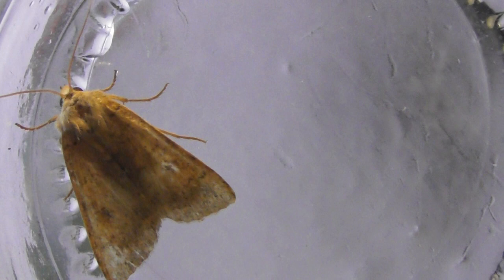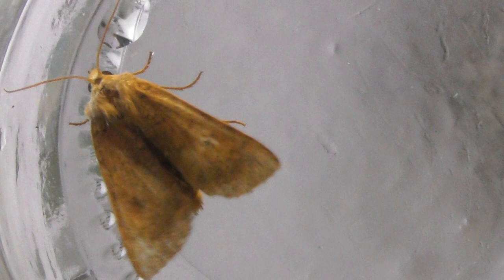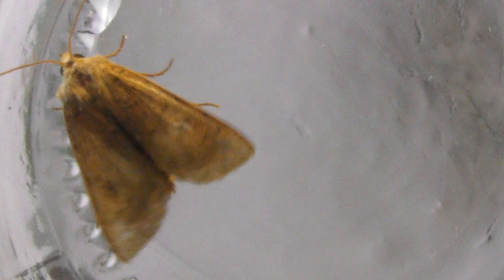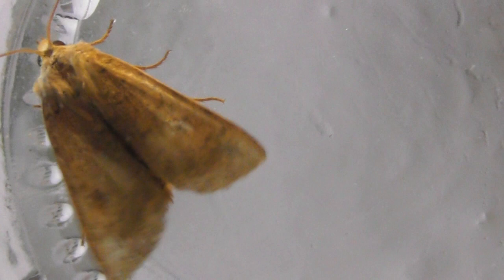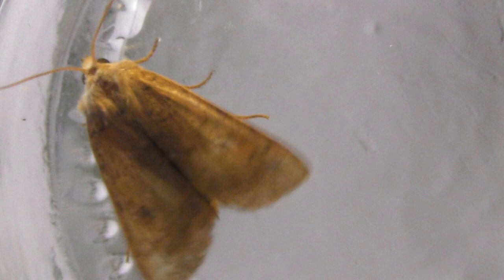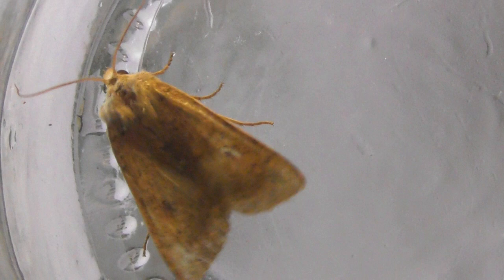good unknown Moth in Cambridge UK 20oct17